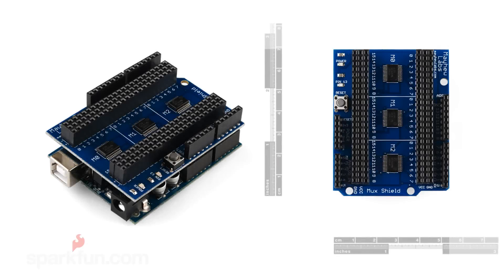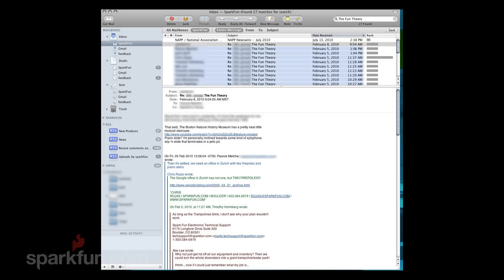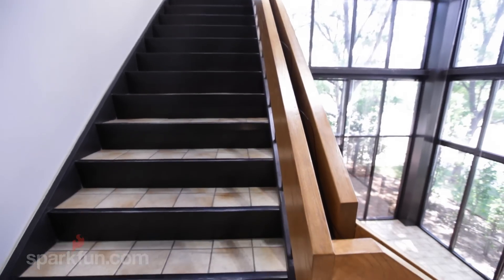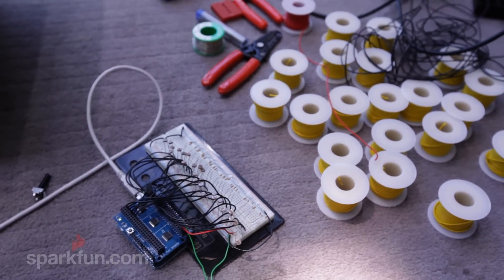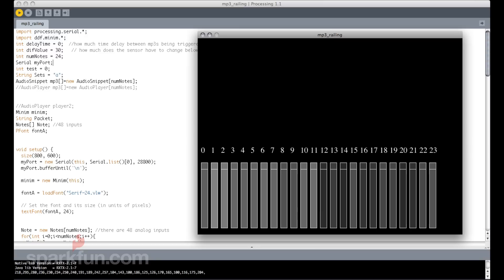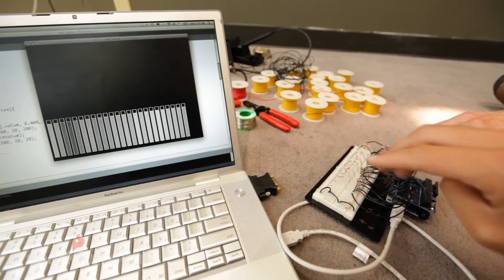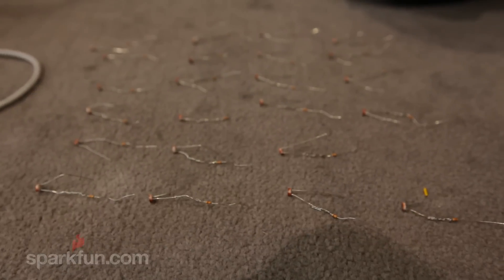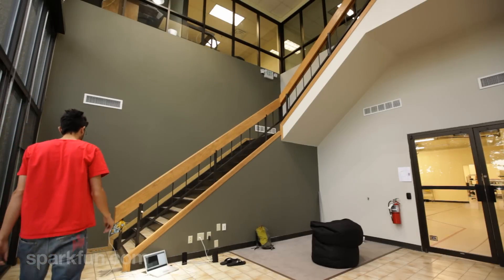Musical Handrail using the Mux Shield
Quick project demonstrating the awesomeness of the MUX Shield from MayhewLabs.